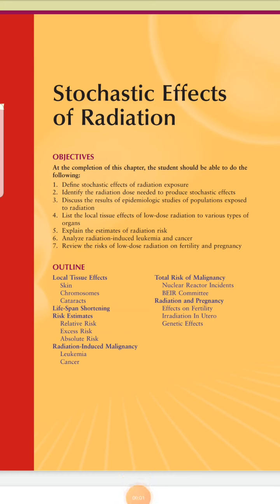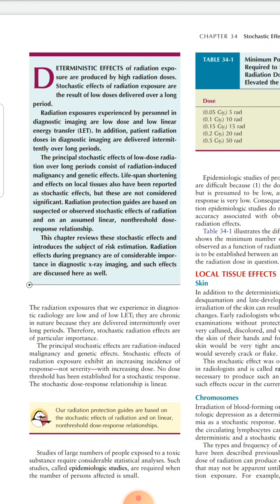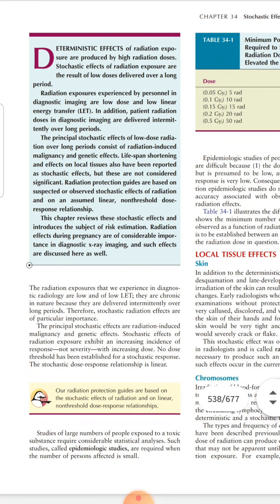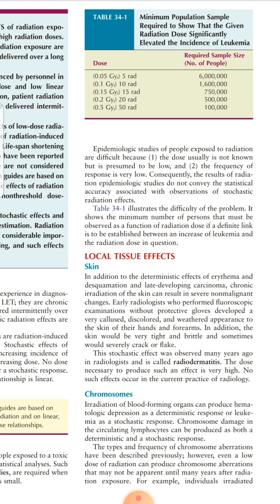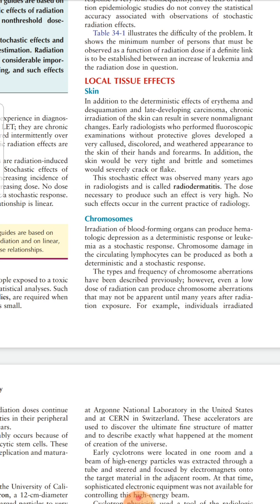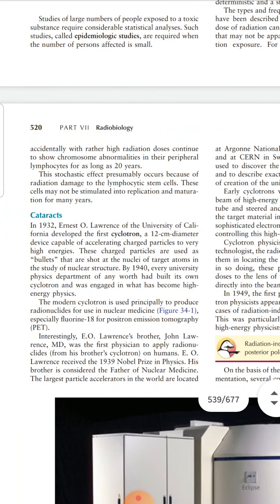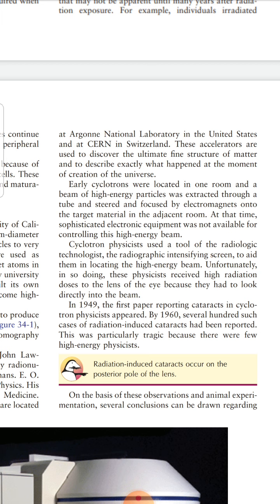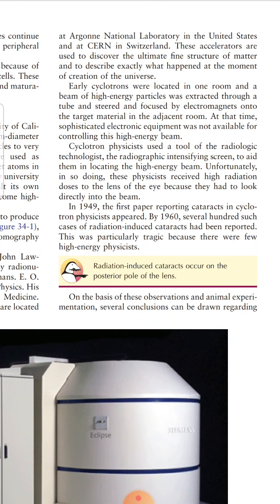Lecture of Miss. Bakhtawar Shahzad for 2nd year MIT on topic Stochastic Effects of Radiation